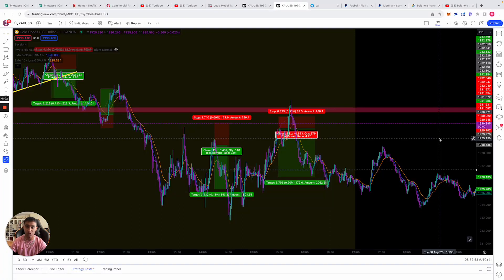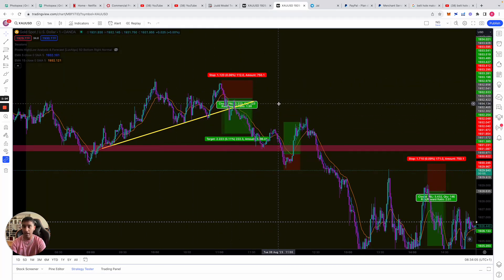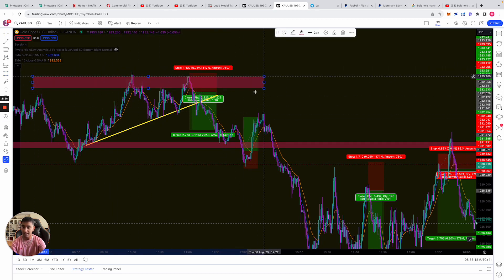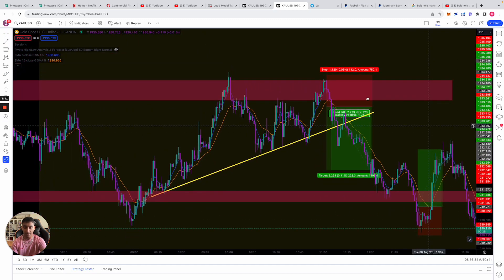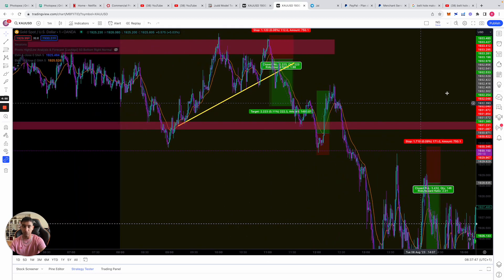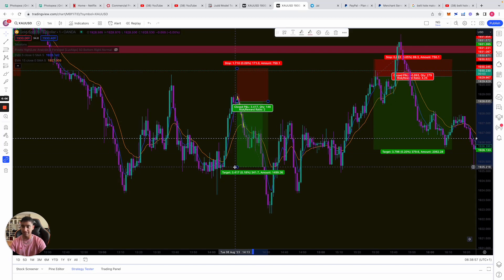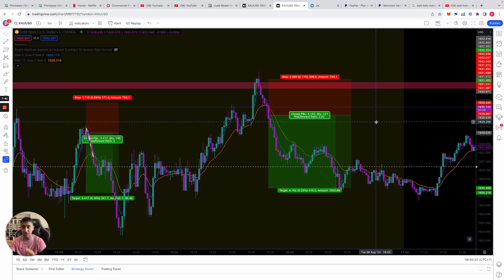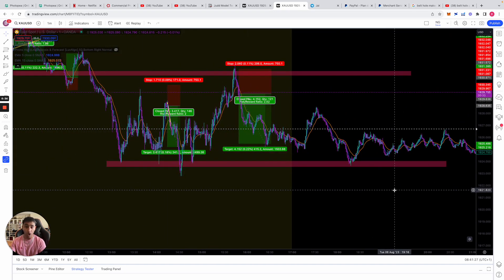The ONLY Gold Strategy You Need To Make EASY Money!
Do you want to make money from my trades? DM me below!

🚨 Welcome to my YT channel where we talk everything Cryptocurrency, Bitcoin, Altcoins, Trading, Mining, Investing and Saving!

☕️ Grab your morning coffee and enjoy this video!!

I aim for 3 per day but typically its 2 minimum!

For FREE Crypto heres a link!
to sign up for Crypto.com and we both get $25 USD :)